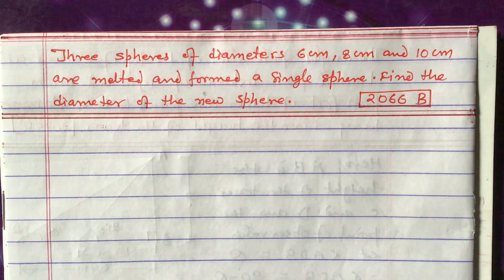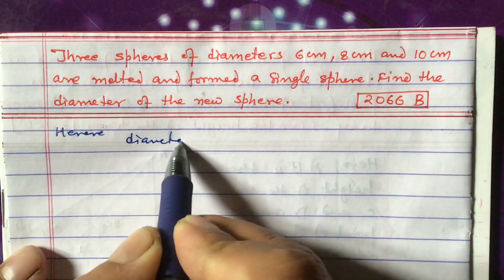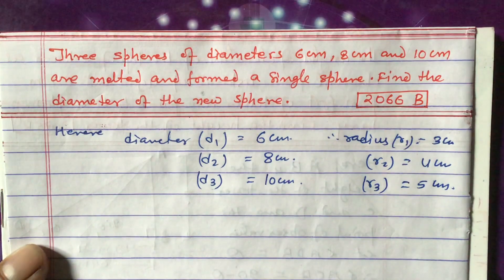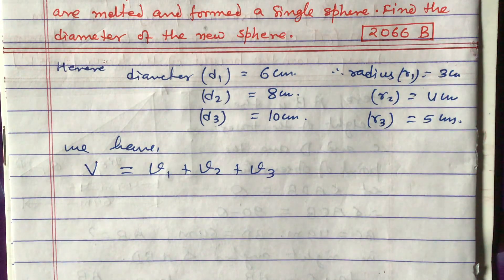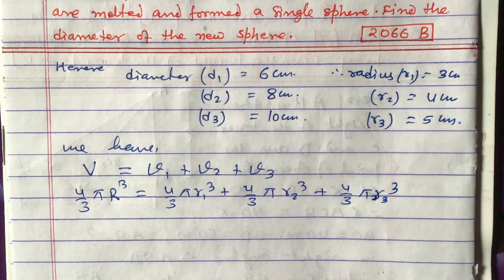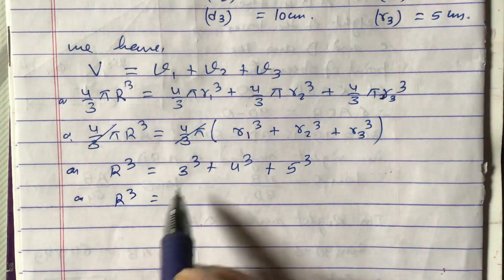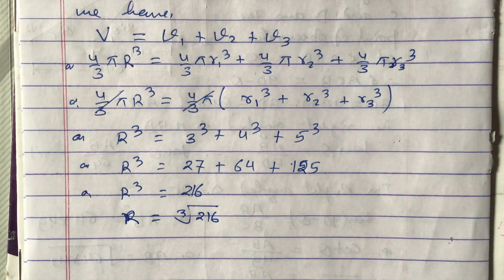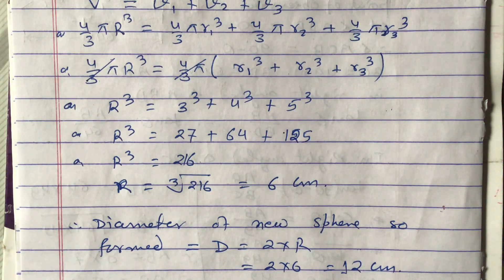Sphere ll SEE Question 2066 B ll IR Simkhada